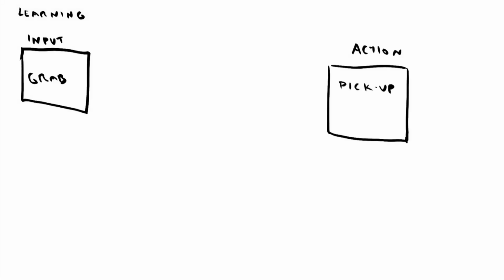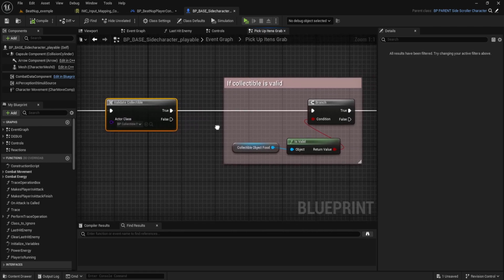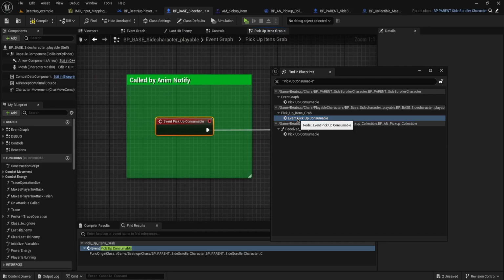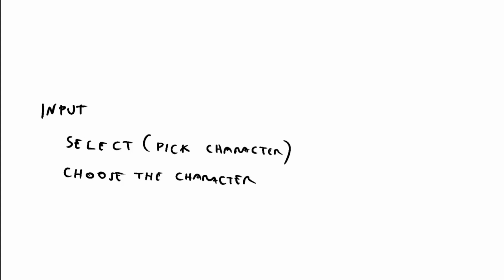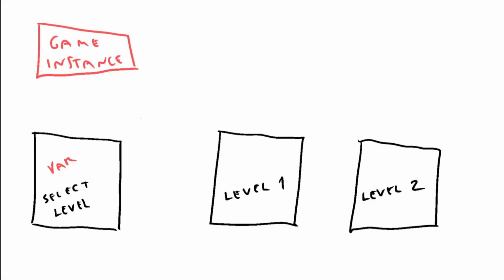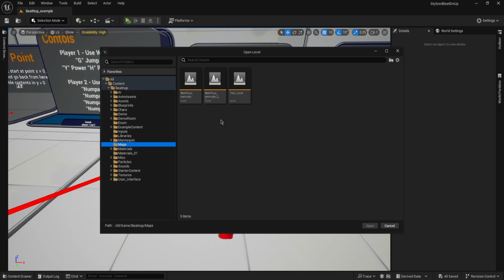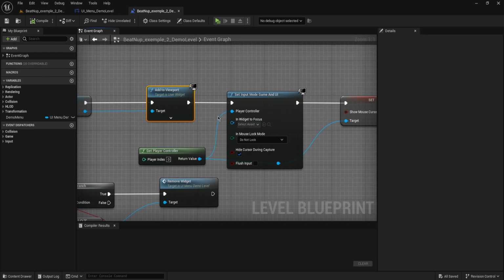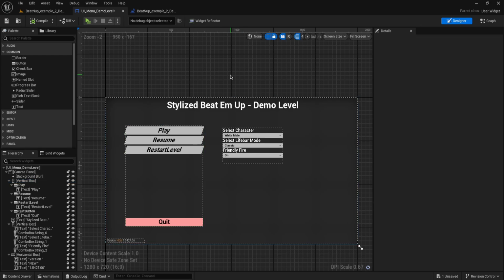009 - Stylized Beat Em Up Tutorials - PART 1 - Select Screen (Theoretical ) reverse engineering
This video is not "how to" is a theoretical class about reverse engineering to show you how to understand and learn how things work in Unreal Engine. This will prepare you to create a selection screen in the next video.
Fundamentals for select screen.